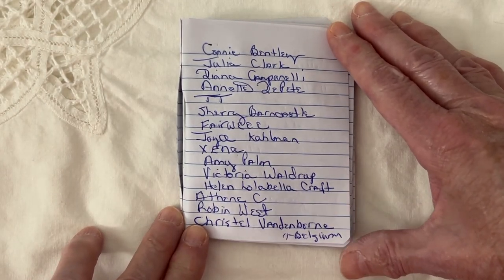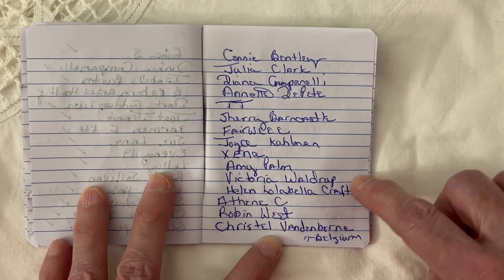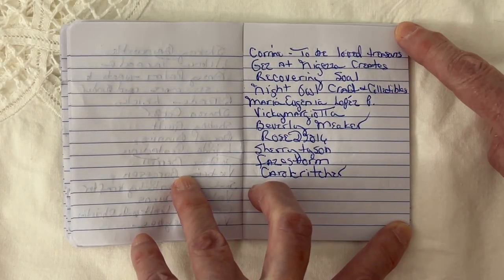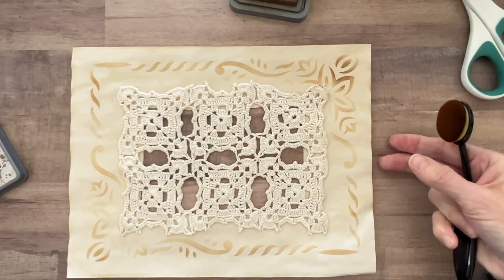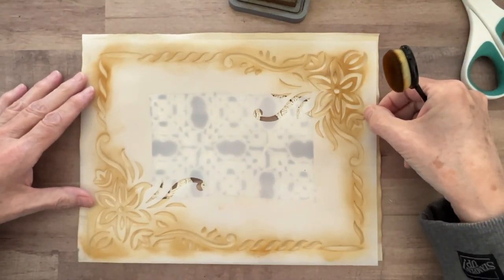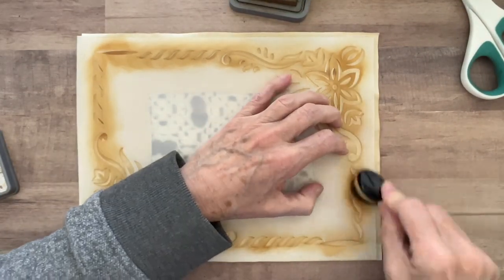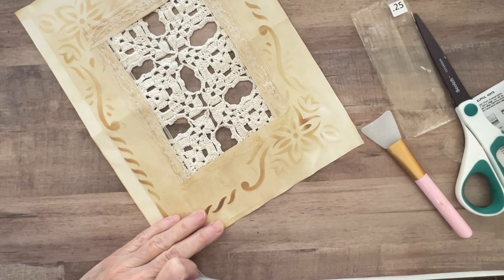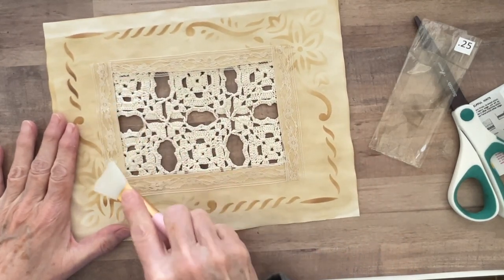Ideas for the middle of signature pages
My etsy store is: